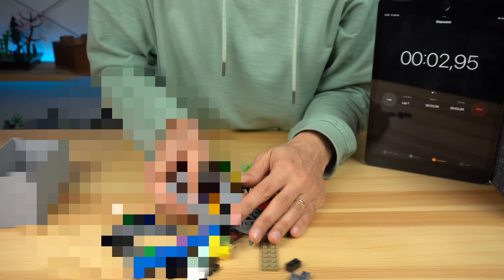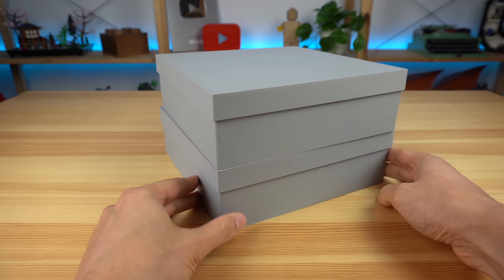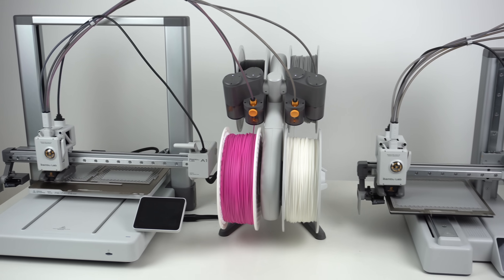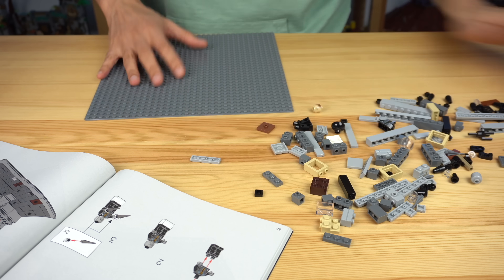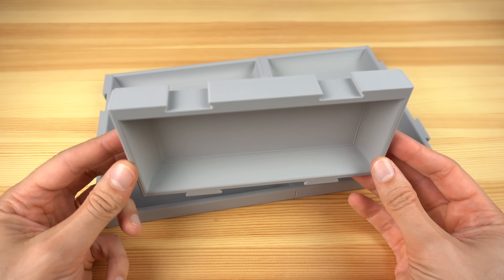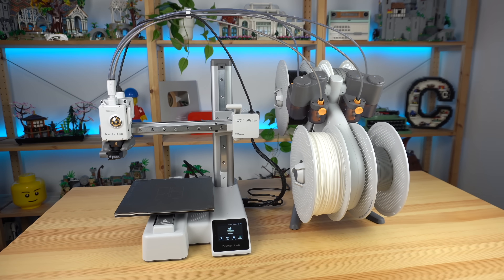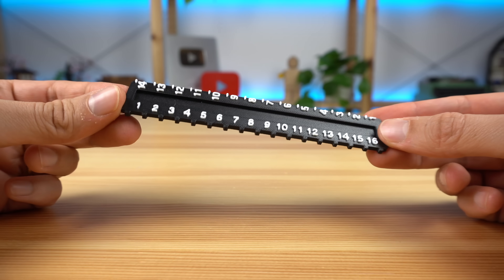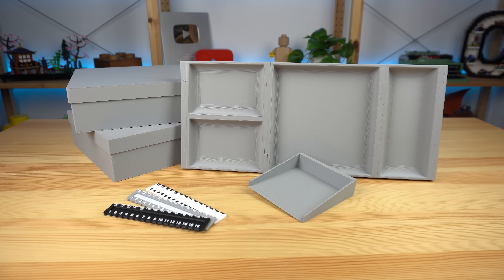I made LEGO TOOLS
In this video I designed tools to improve the lives of LEGO builders, but did I succeed?!